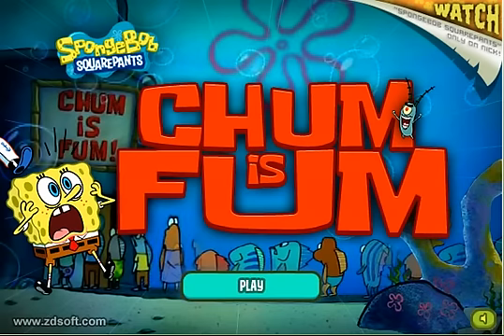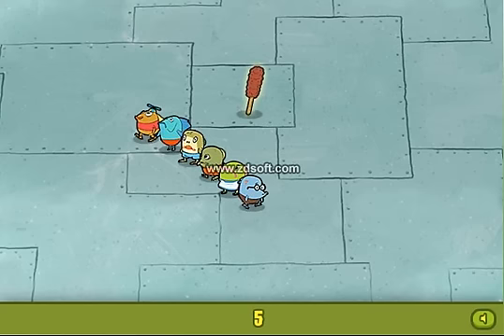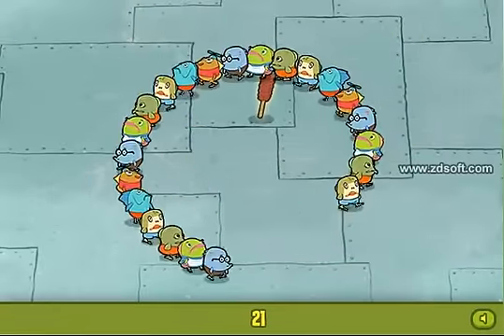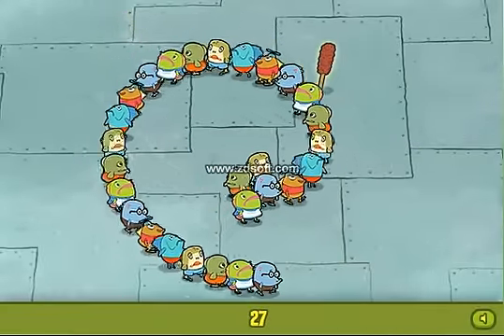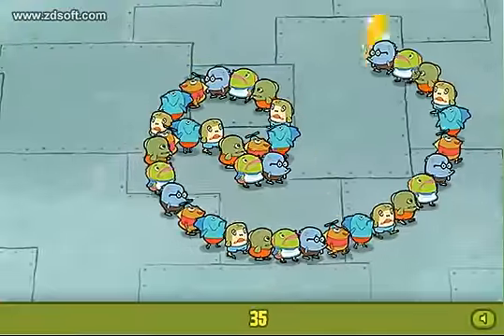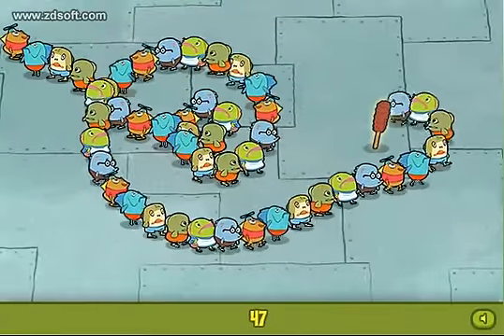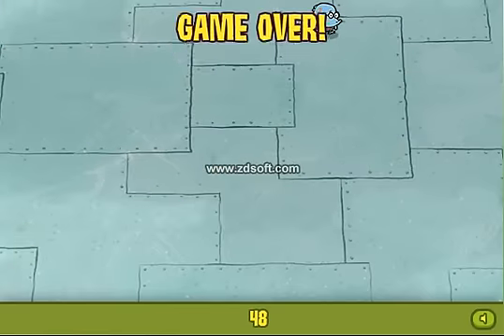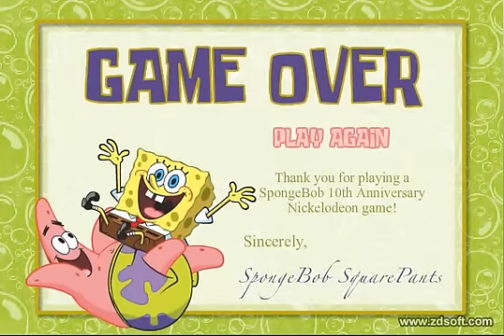Spongebob GamePlays: Chum Is Fum (#4)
Looks Like Plankton Finally Got Some Business! I'll Help Him With That Business! :)